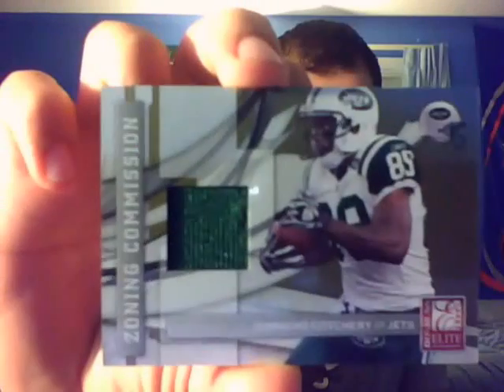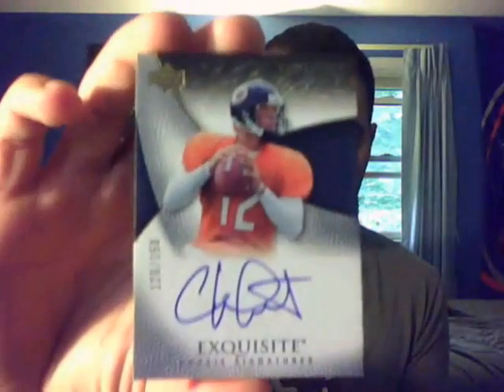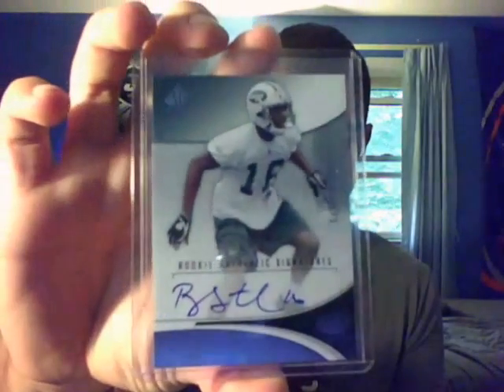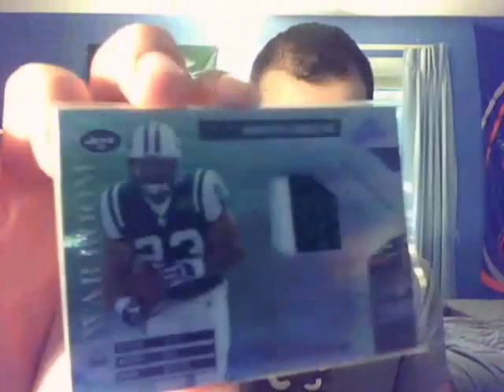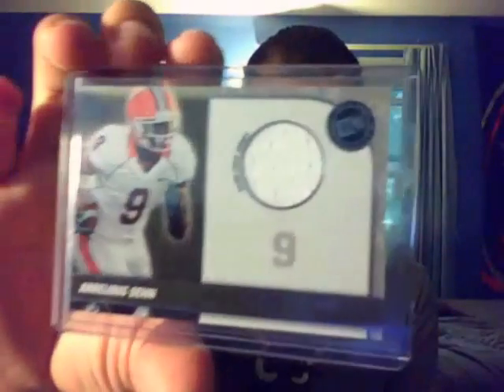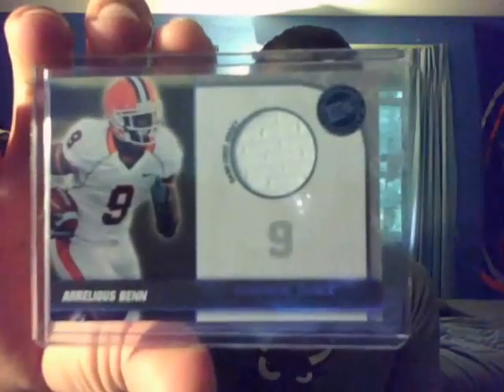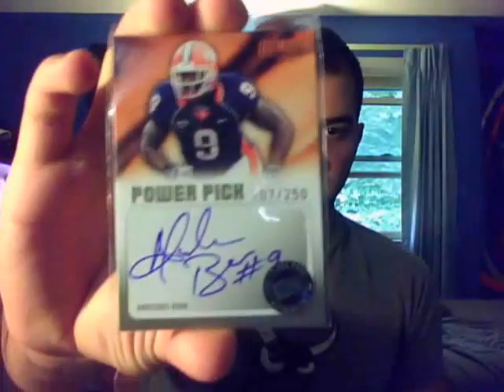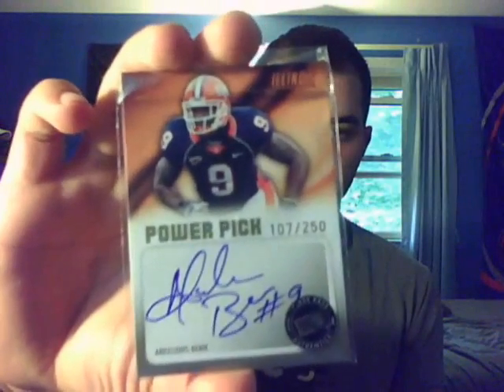Mailday+ Start of a New PC!!